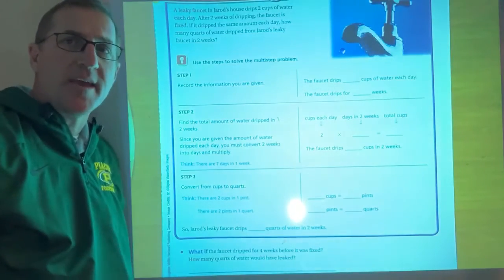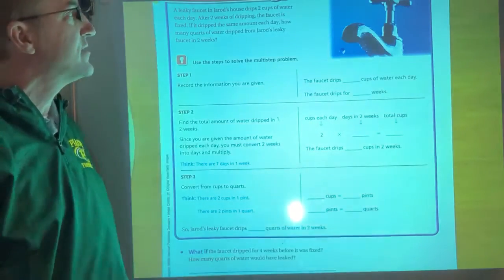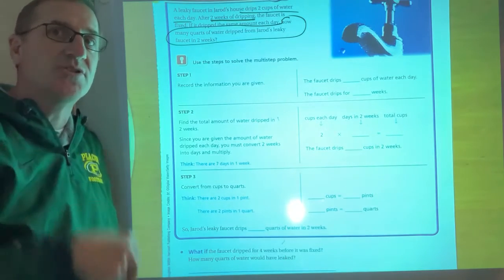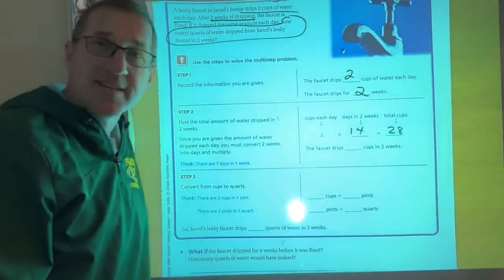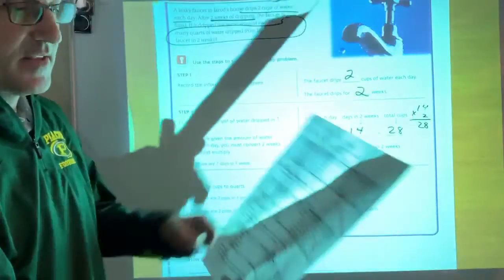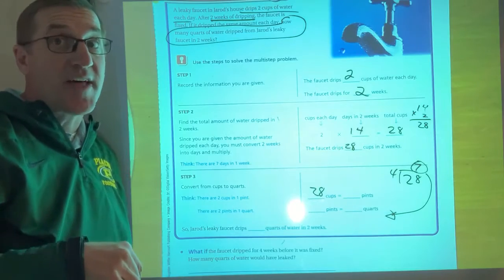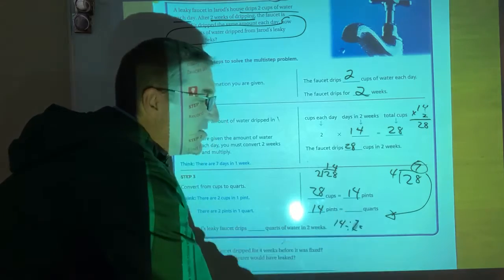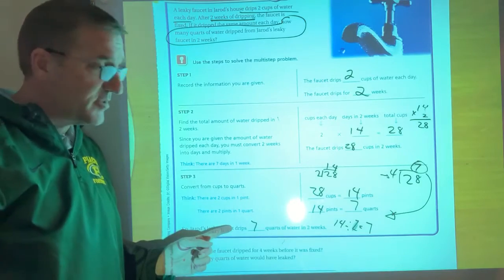10.4 Video 1